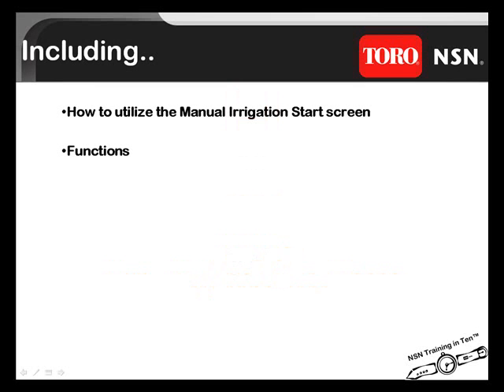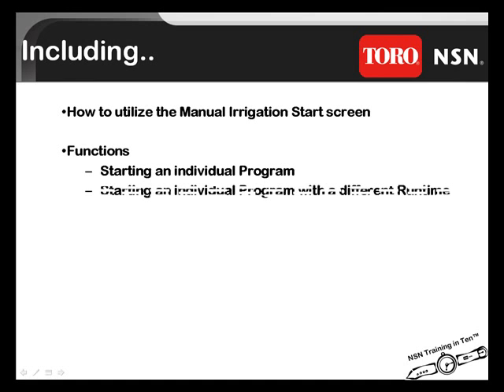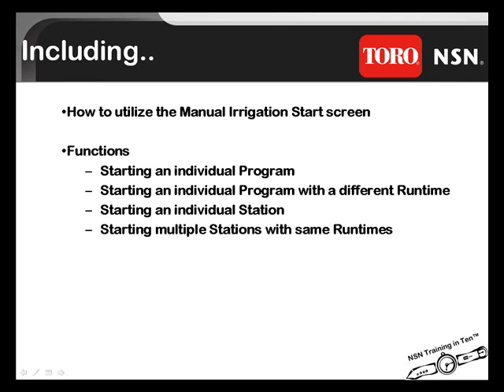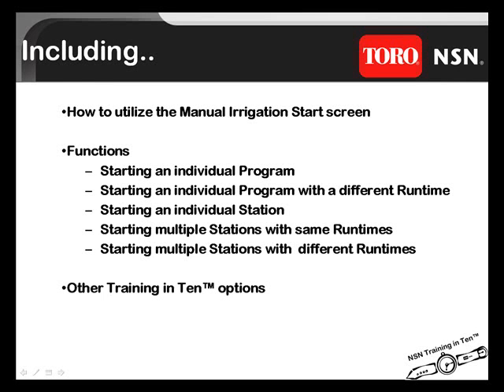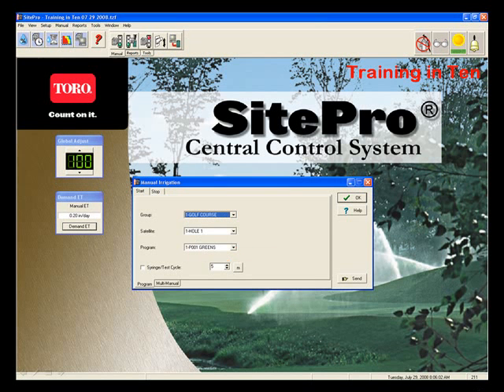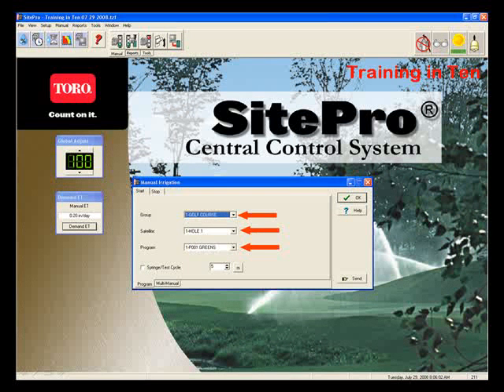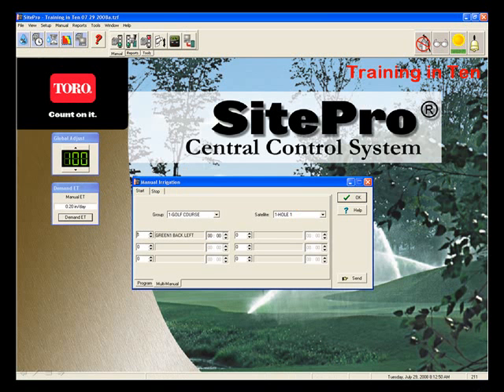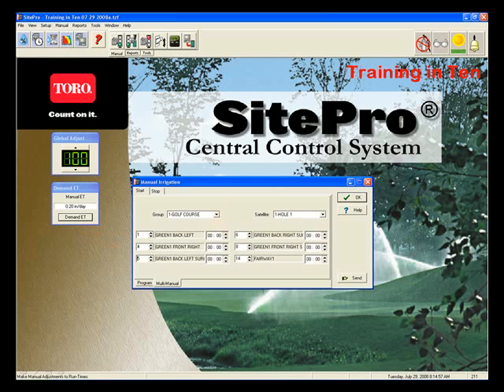Utilizing Manual Irrigation Start Screens